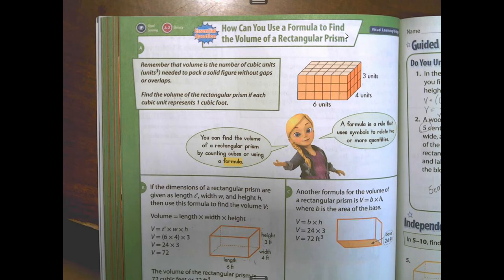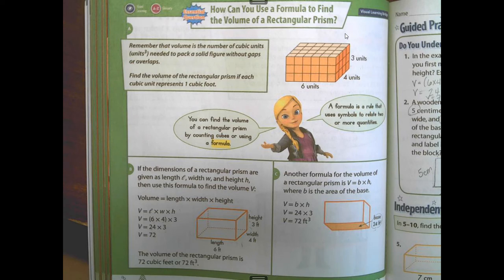Lesson 11-2 Develop A Volume Formula